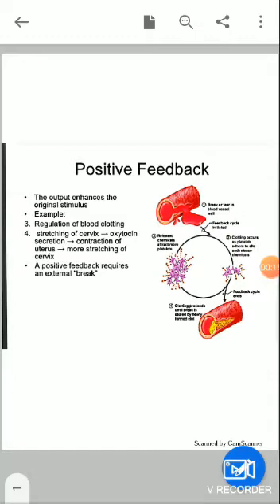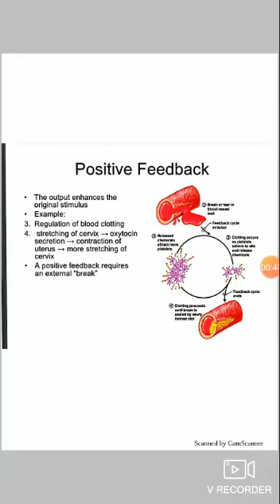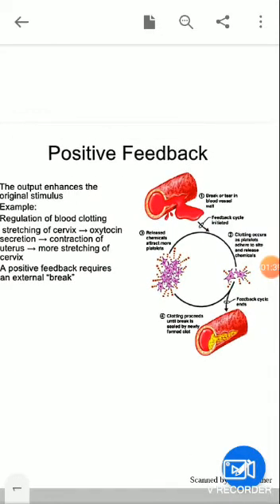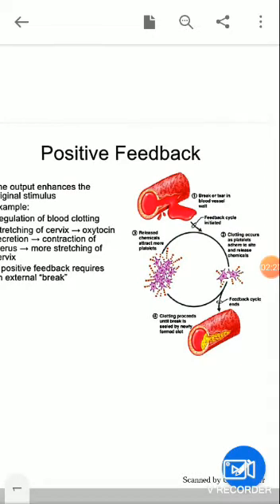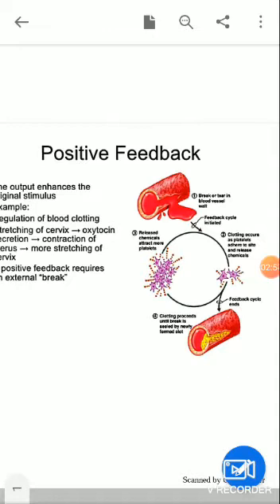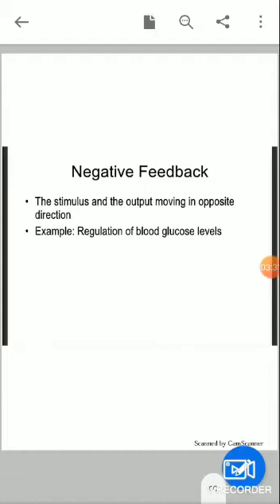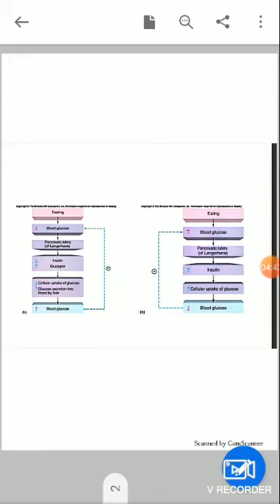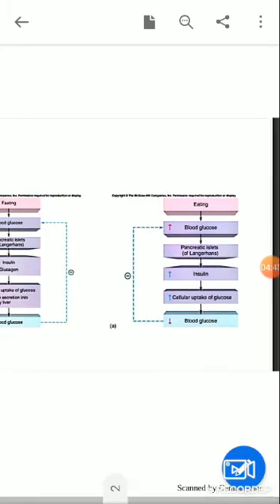Feedback system-BP204T-pathophysiology-Bpharm-2019-sec A&B